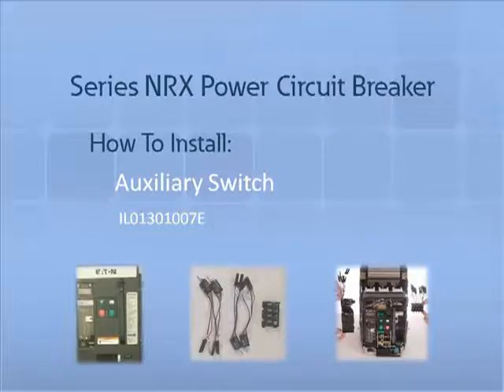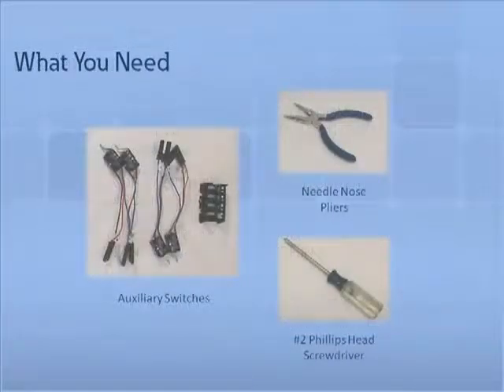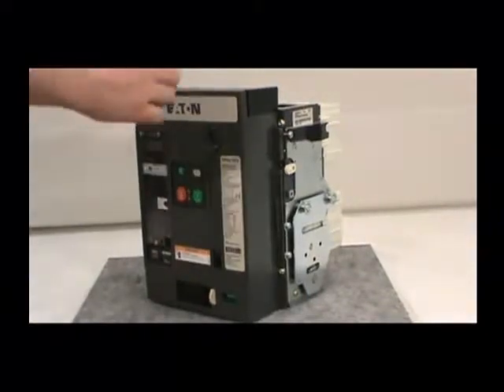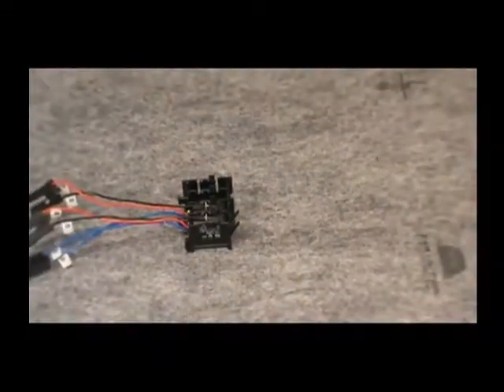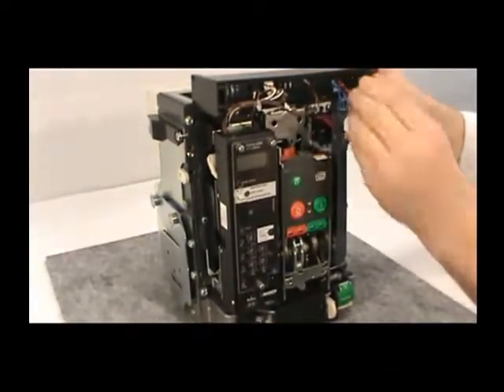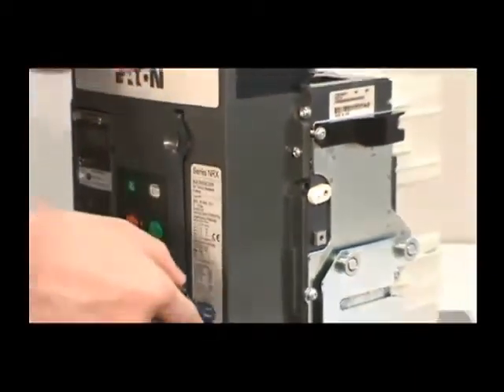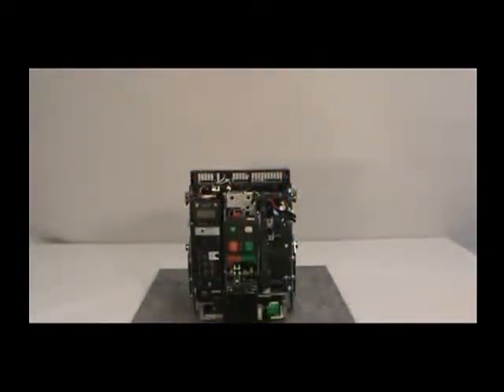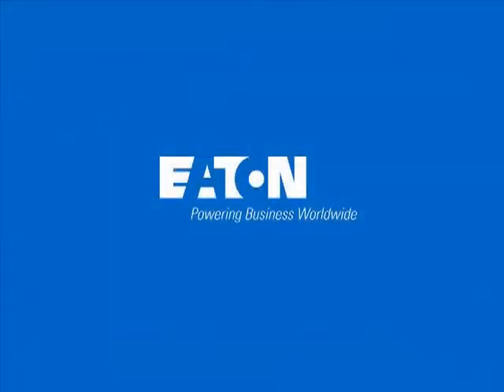Eaton Series NRX, How to Install the Auxiliary Switch